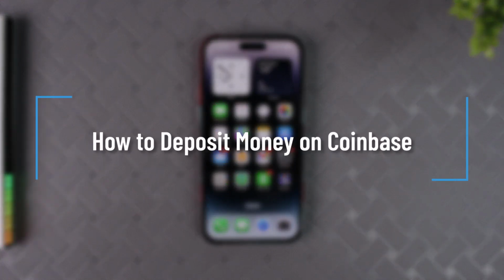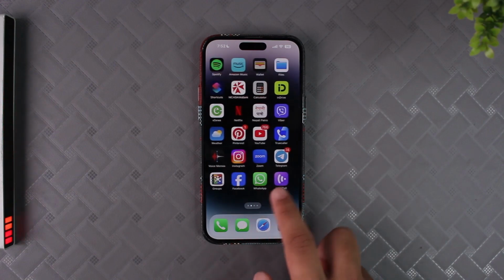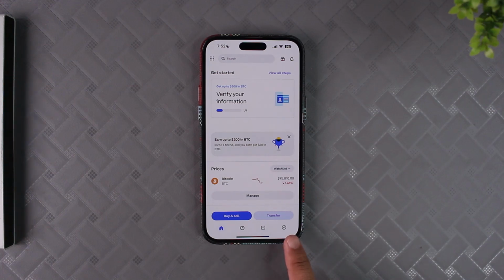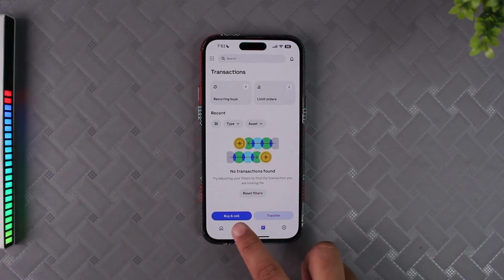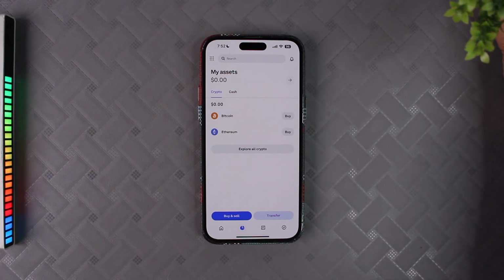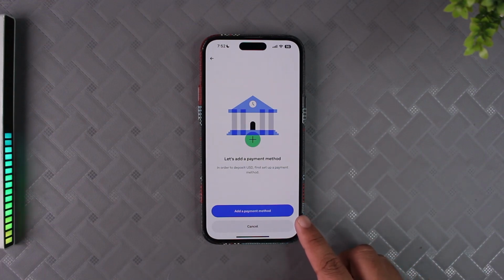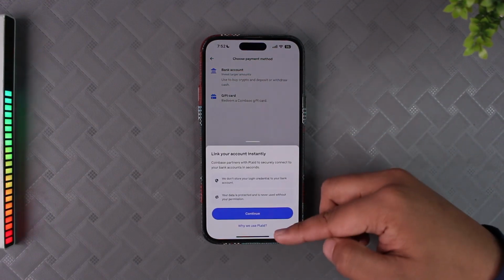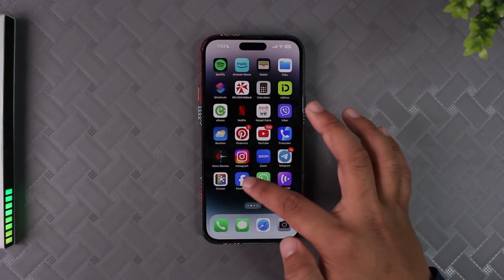How to Deposit Money on Coinbase !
In this video, we’ll guide you through how to deposit money into your Coinbase account. Depositing funds is a straightforward process, allowing you to add money for purchasing cryptocurrency or holding as a cash balance. This step-by-step tutorial will ensure you can quickly and securely fund your Coinbase account.

To start, open the Coinbase app and log into your account. Once logged in, navigate to the "Assets" section by tapping the clock-like icon located at the bottom of the navigation menu. By default, you’ll see the "Crypto" tab. To deposit money, switch to the "Cash" tab. In this section, you’ll see an option labeled "Deposit Cash." Tap on this button to begin the deposit process.

Before depositing money, ensure you’ve set up a payment method. Tap "Add Payment Method" when prompted, and choose your preferred option. Coinbase typically offers choices like linking a bank account, which is ideal for larger deposits due to lower fees, or using a debit card for faster transactions. Follow the instructions to securely link your chosen payment method.

Once your payment method is linked, enter the amount of money you want to deposit. Confirm the details and complete the transaction. The funds will be added to your Coinbase account balance and can be used immediately for purchasing cryptocurrency or holding as a cash reserve.

Depositing money on Coinbase is quick and user-friendly, making it easy to start trading or managing your funds. If you have further questions or encounter any issues, Coinbase provides support resources to assist you.

Timestamps:
0:00 Introduction
0:03 Opening the Coinbase app
0:14 Navigating to the "Assets" section
0:25 Switching to the "Cash" tab
0:39 Selecting "Deposit Cash"
0:50 Adding a payment method
1:01 Entering the deposit amount
1:08 Completing the deposit
1:18 Conclusion